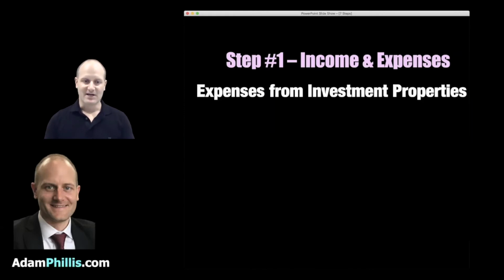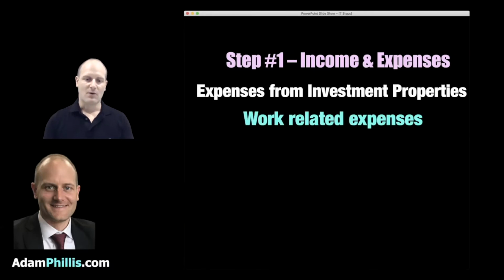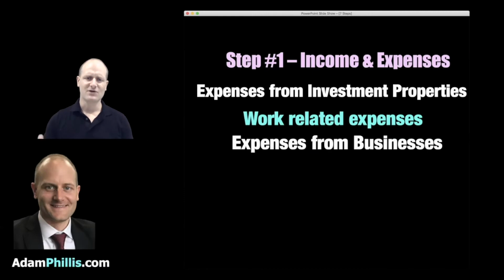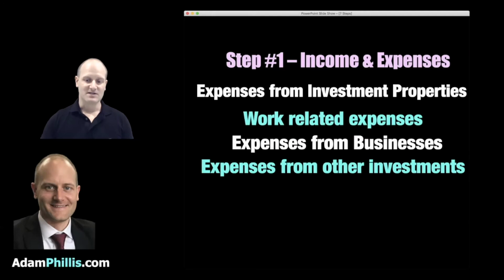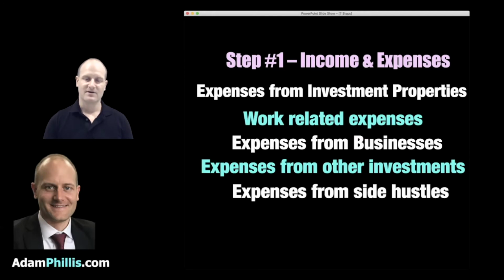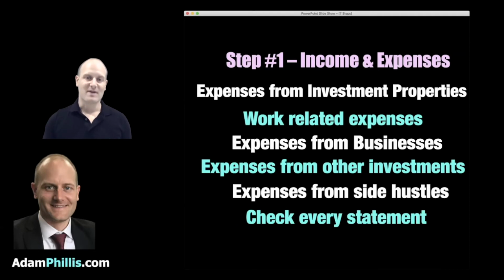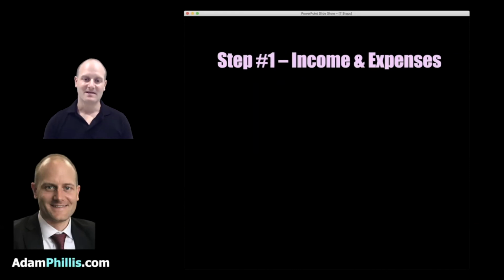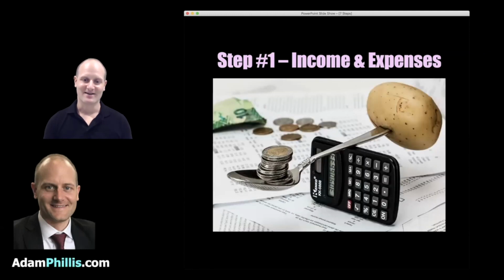7 Steps to a Successful Year Investing in Real Estate - Income and Expenses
Want a FREE book to learn how to save the 10-15 year learning curve in Real Estate Investing? How to go from Zero to Seven Properties in 3 simple steps? Join this Facebook group to get access to your FREE copy today